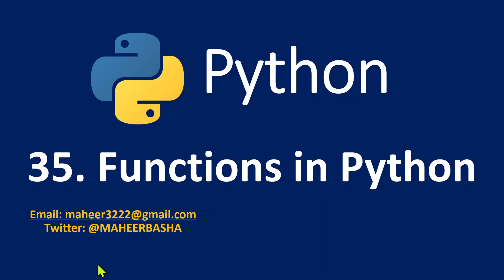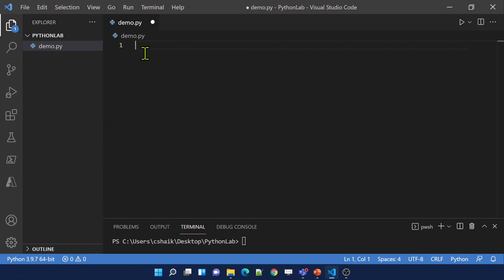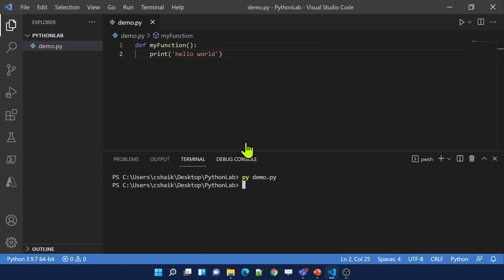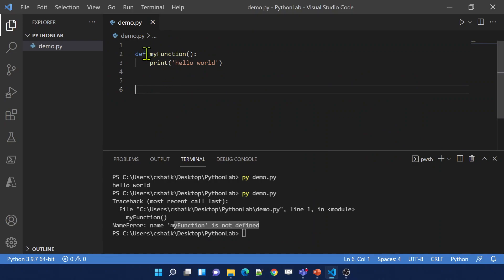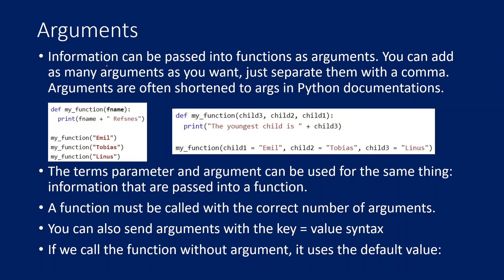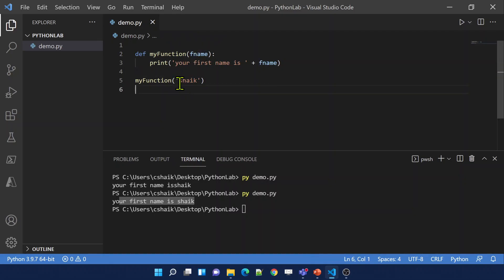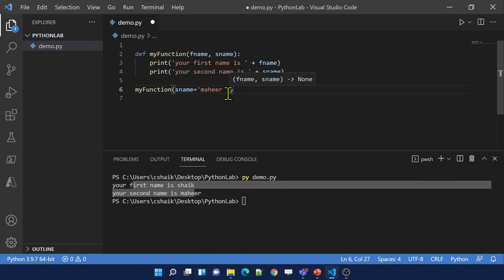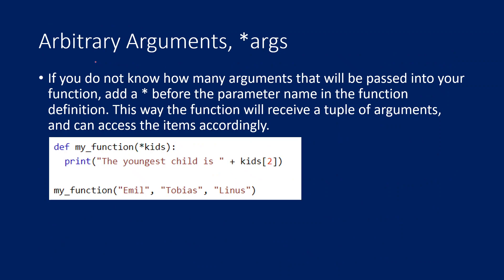35. Functions in Python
In this video, I discussed about Functions in Python.